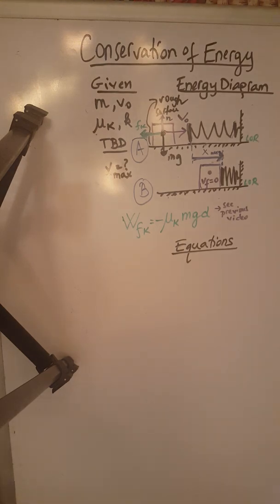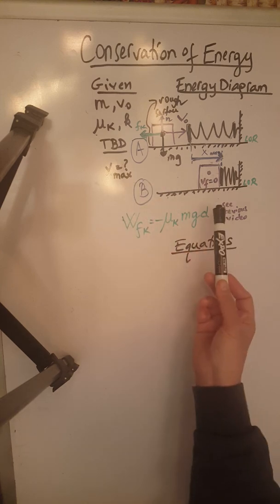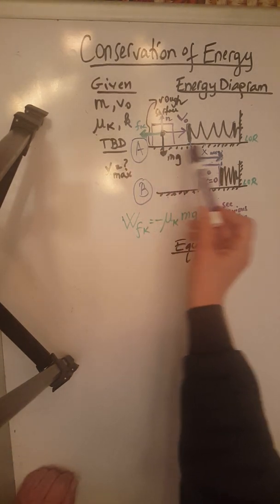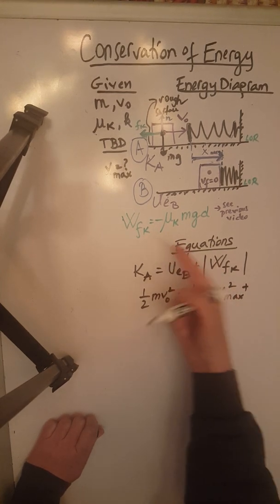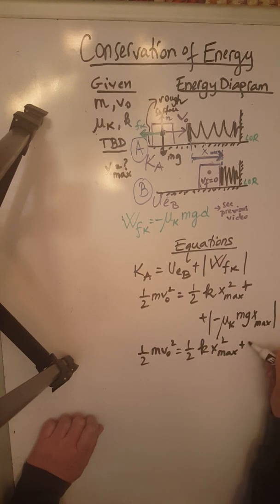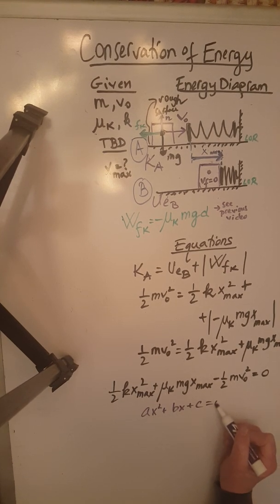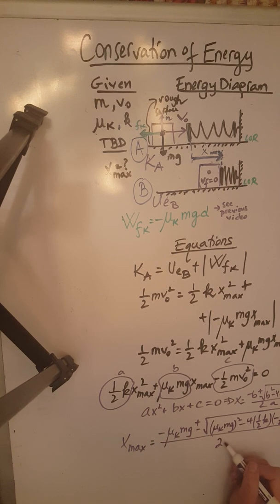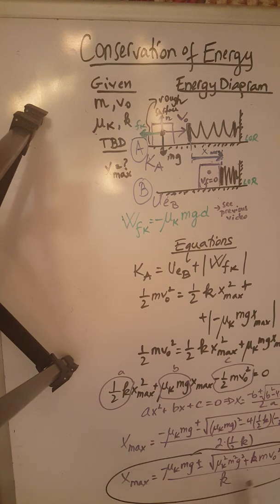PHYS 201 Conservation of Energy Video # 4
This video shows how to determine the maximum compression of an ideal spring when compressed by an object traveling on a horizontal rough surface.